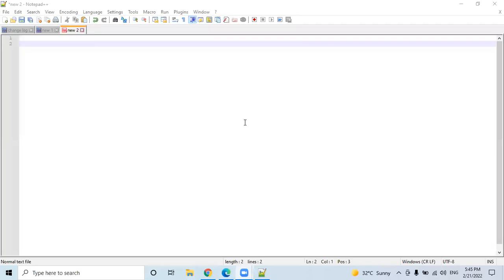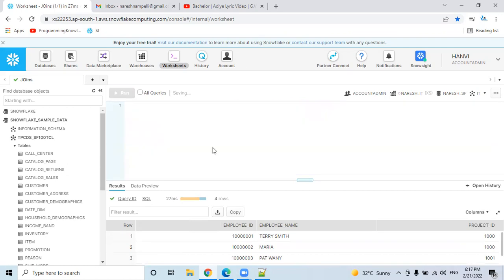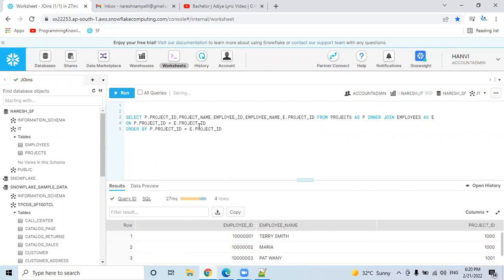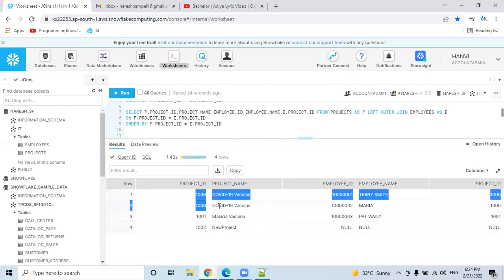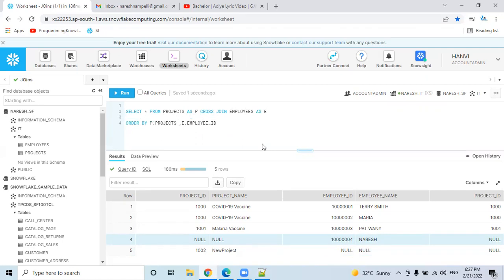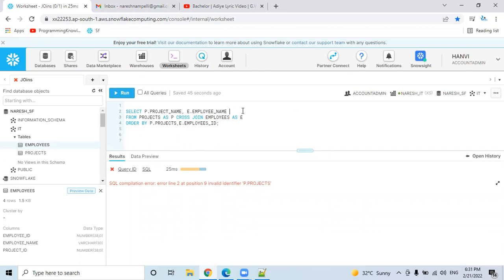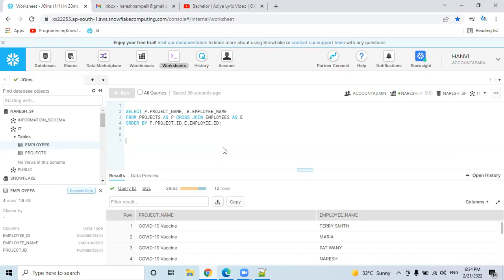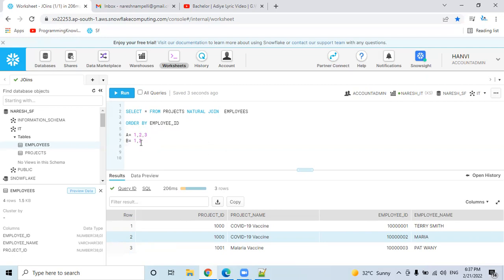Joins in Snowflake- inner ,outer , natural ,cross joins